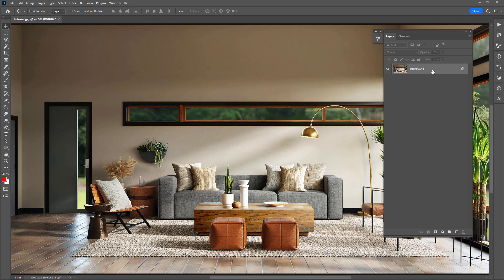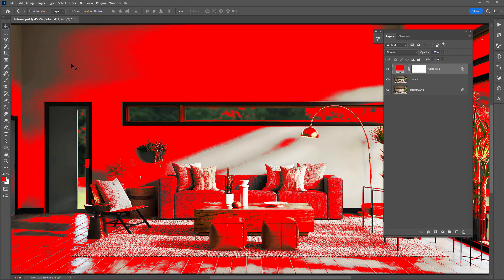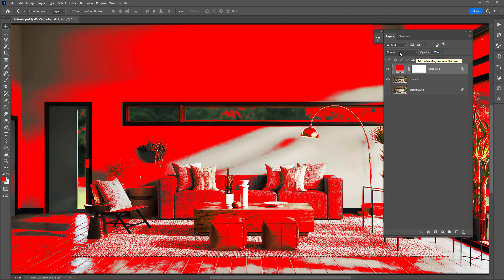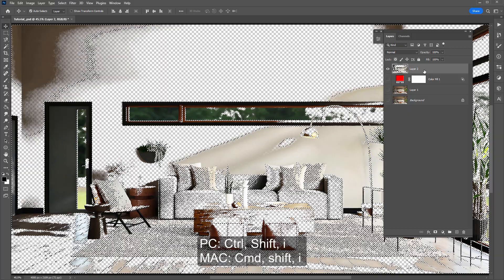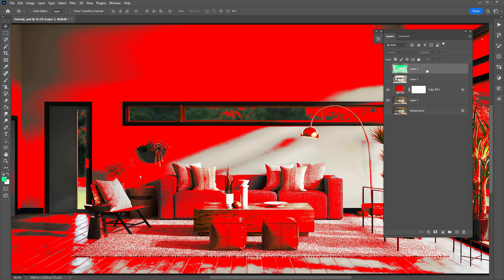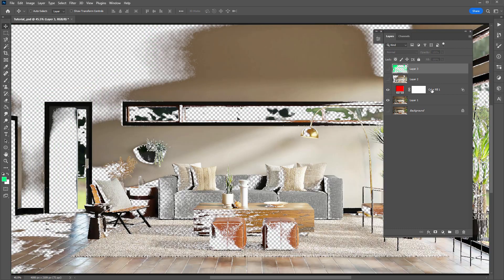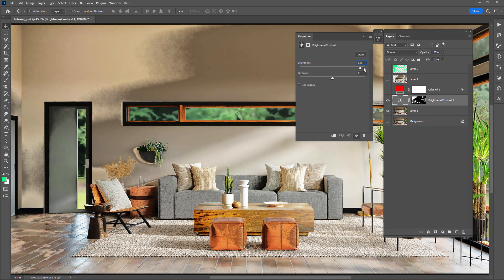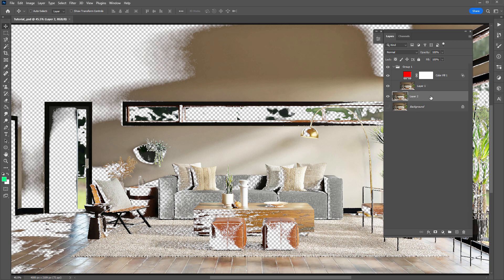Using Photoshop's 'Blend If' & 'Knockout' feature to create selections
In this tutorial, lets look at a way to select the visible pixels of a layer that is using 'Blend If' in Photoshop.

We use the 'Blend If' sliders to either remove parts of a layer or blend with layers below. In some cases, you may want to make a selection of that layers visible pixels to use for other purposes in your project. That's where Photoshop's 'Knockout' feature comes to the rescue.